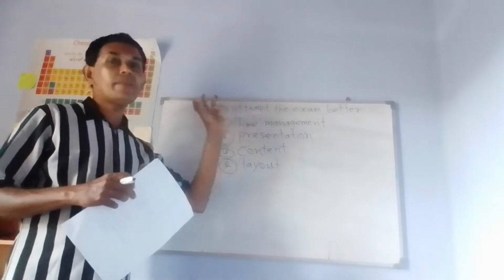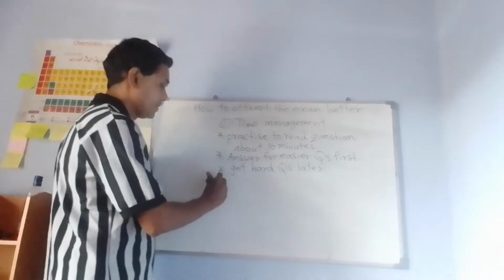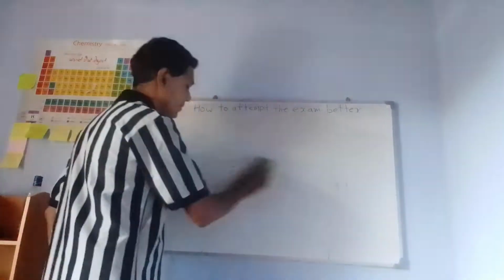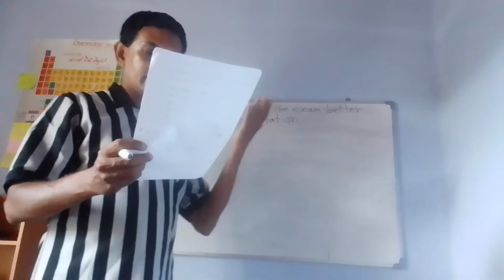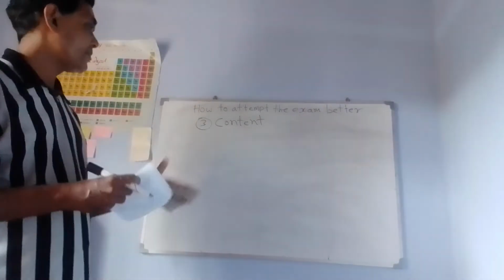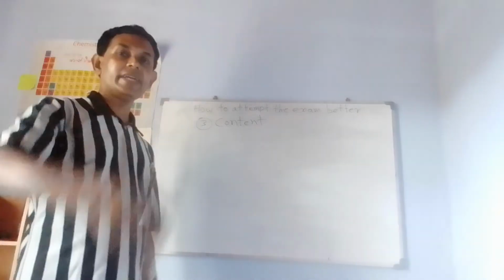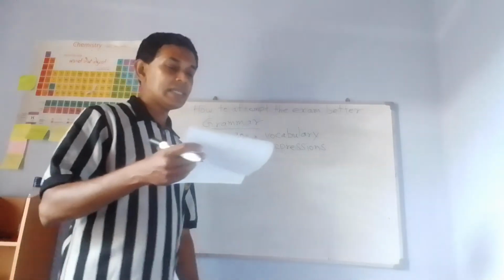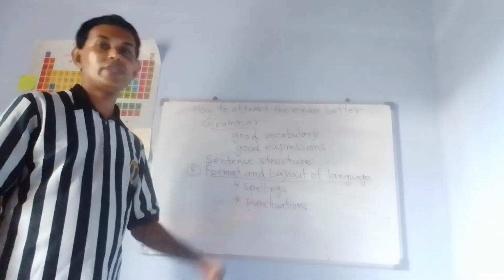how to attempt to answer a question paper better.